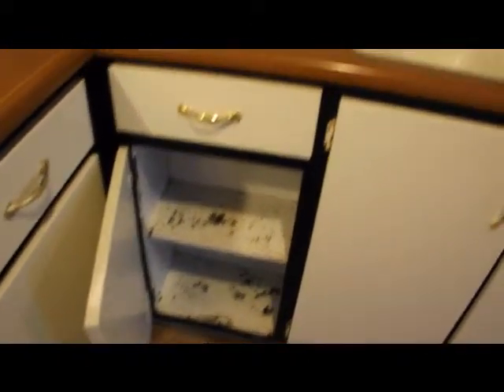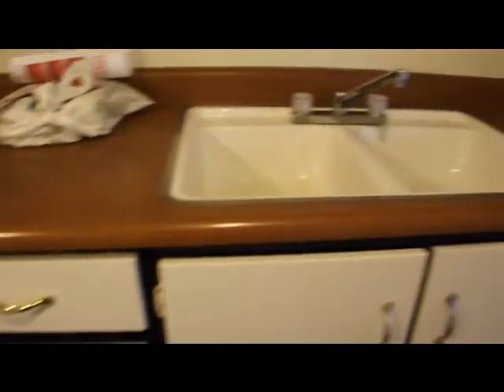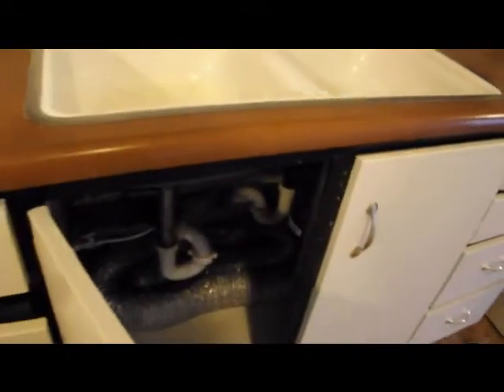Carnegie tech move in Walk thru